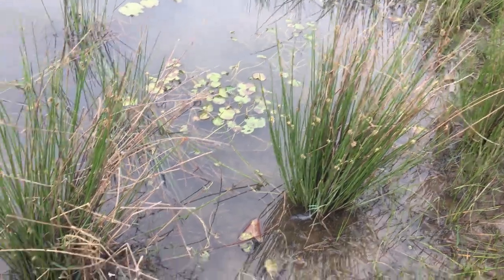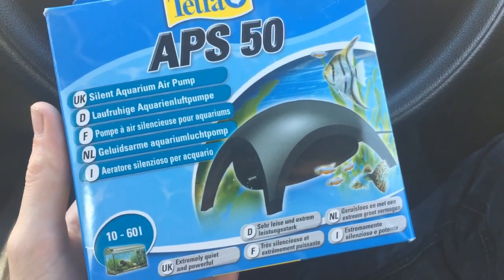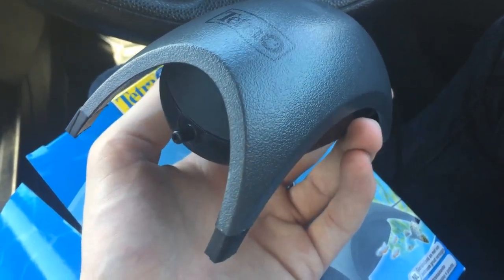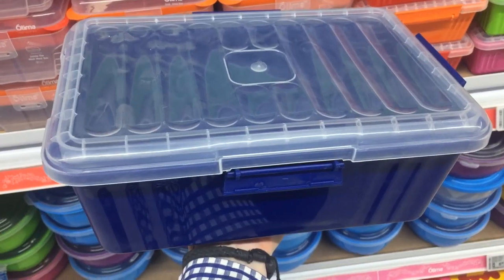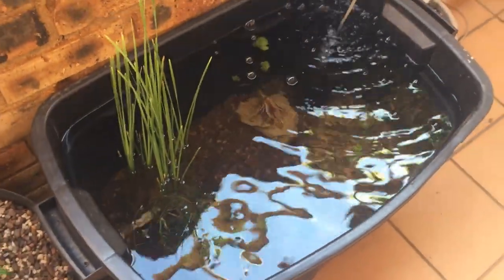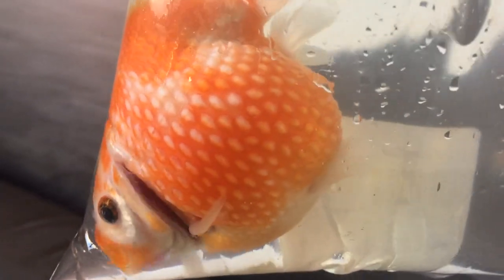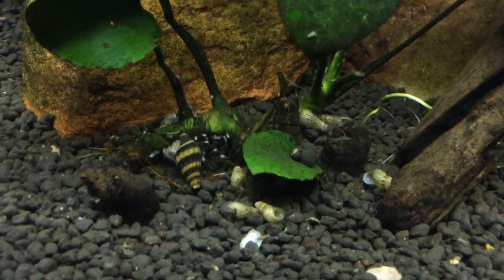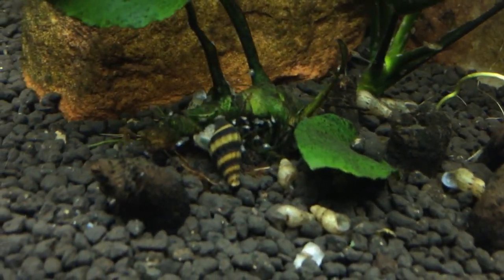Adding *FISH* to my Patio Pond!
Today is one of my most exciting videos as I add my two massive goldfish to my patio pond! I have always wanted a pond, and this, I guess, coming from necessity is a starting point. Bigger and better from here. But for now, enjoy this video (one of my favorite) of adding fish into the new patio pond!